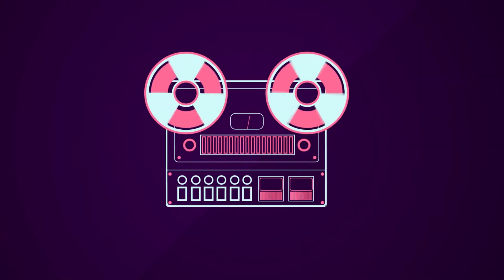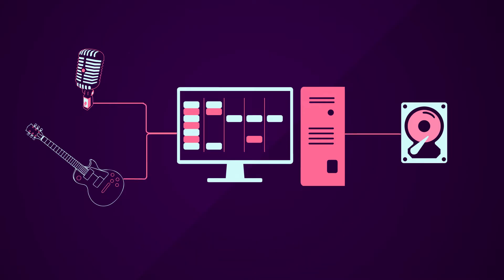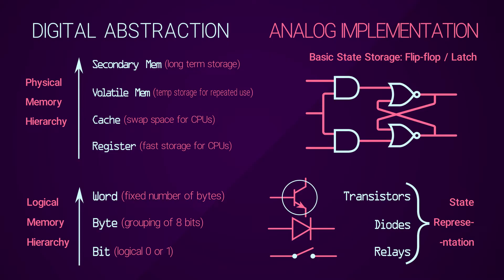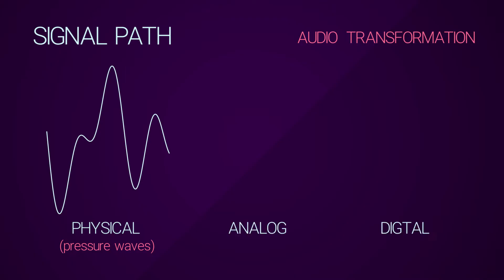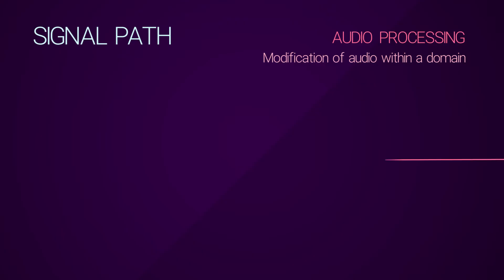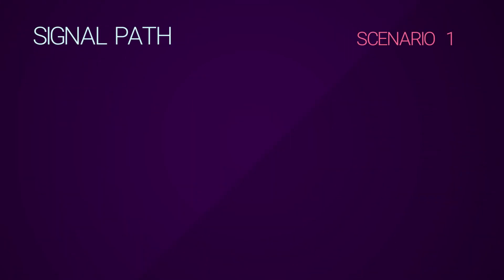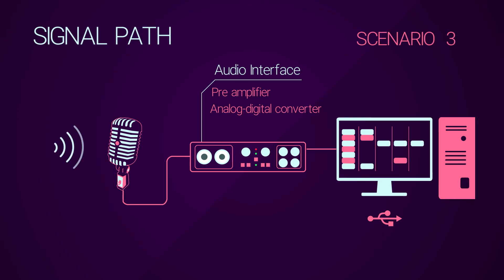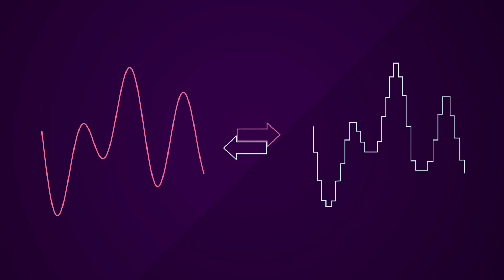1. Signal Paths - Digital Audio Fundamentals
This video series explains the fundamentals of digital audio, how audio signals are expressed in the digital domain, how they're converted and transformed and the limitations of working with digital signals. The first video in the series talks about signal paths and how audio exists in different forms.

Contents:
0:00 Introduction
1:05 Advent of digital systems
3:17 Signal path - Audio processing vs transformation
5:28 Signal path - Scenario 1
6:06 Signal path - Scenario 2
6:43 Signal path - Scenario 3